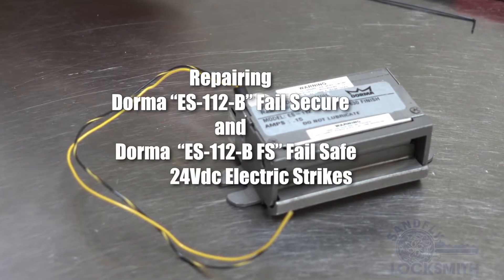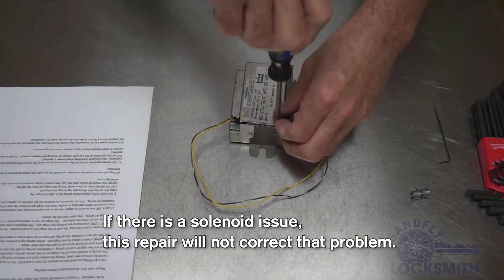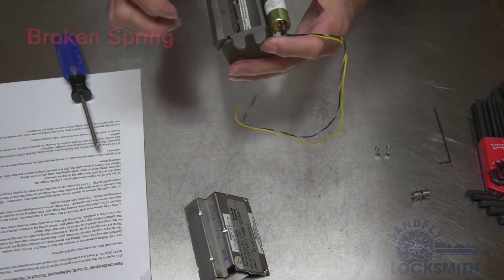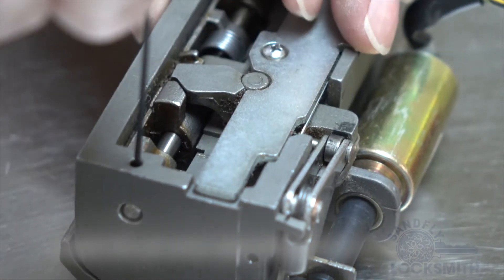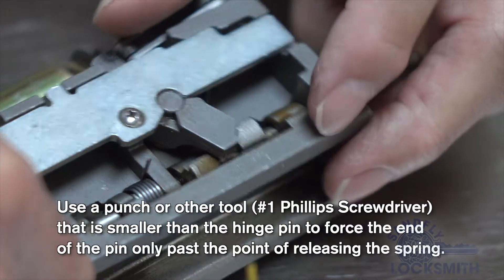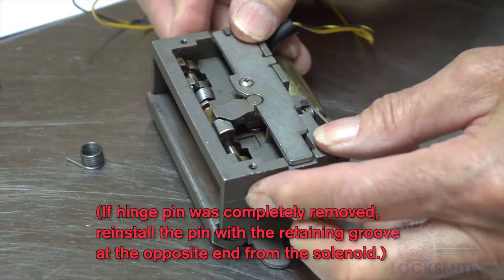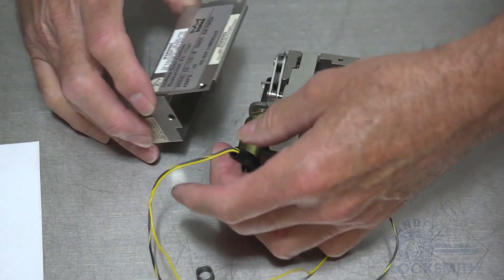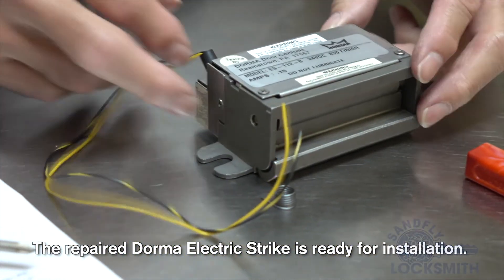Dorma ES-112-B Repair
Repairing Dorma “ES-112-B” Fail Secure and Dorma  “ES-112-B FS” Fail Safe 24Vdc Electric Strikes. The DOR-001 replacement spring is made in the USA and offered exclusively through Sandfly Locksmith Inc. Sandfly Locksmith is your trusted locksmith in Savannah, Georgia since 2002.
Never be scammed again!
We have a fleet of Mobile Workshops.
Our storefront and main workshop is located at
6712 Skidaway Rd. Savannah, GA 31406